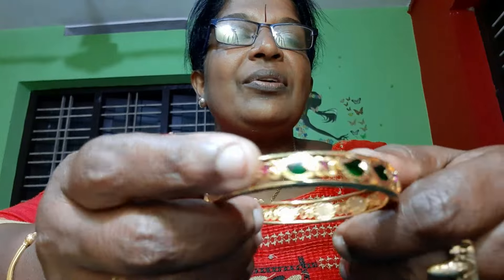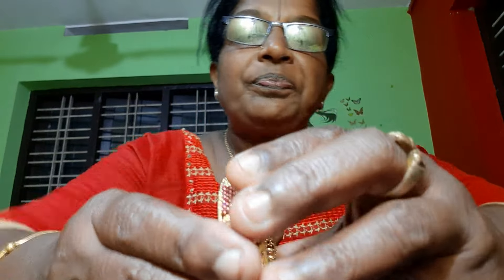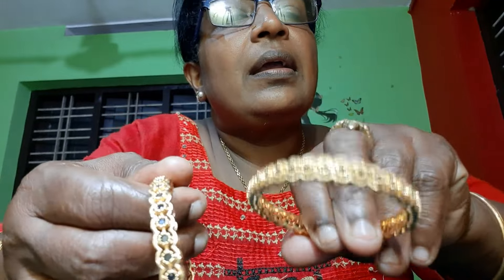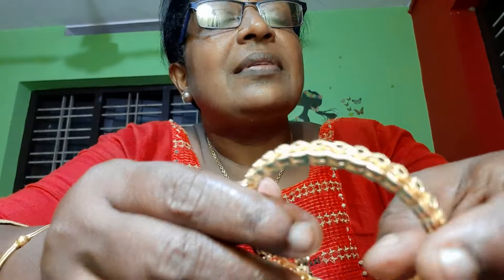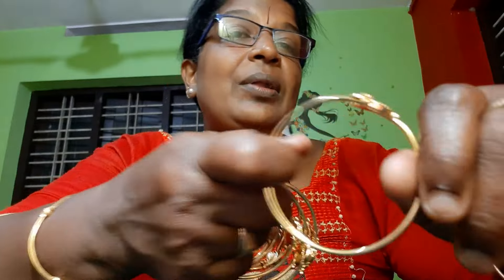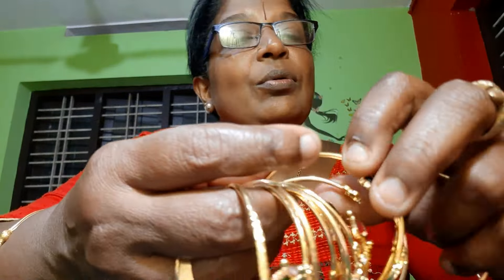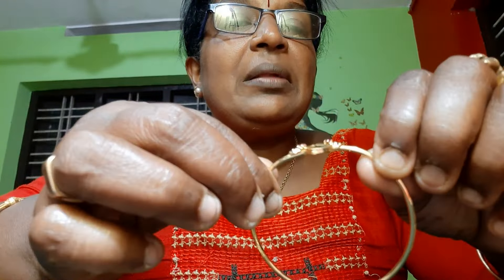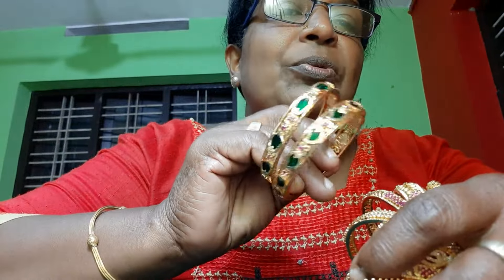Bangles ❣️ എന്റെ ഓണം sale തുടങ്ങി.// ആർക്കെങ്കിലും വേണോ?//Contact 🥰